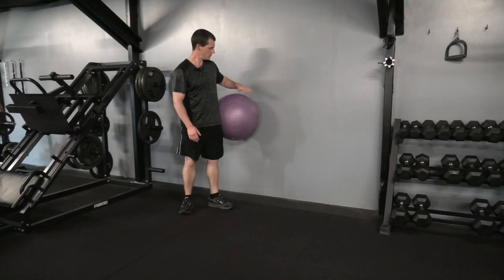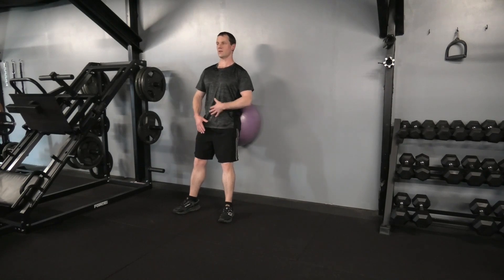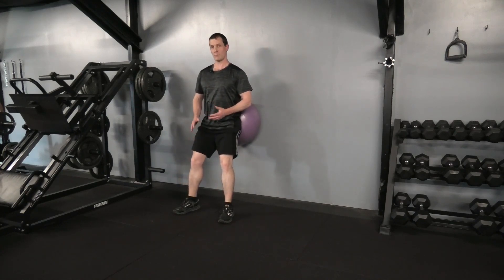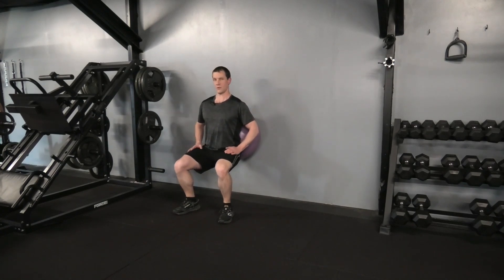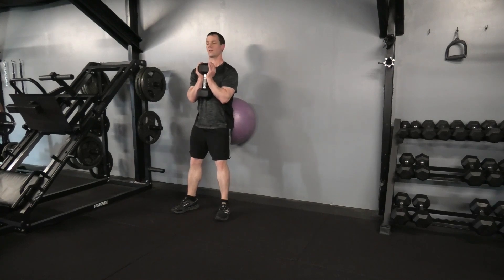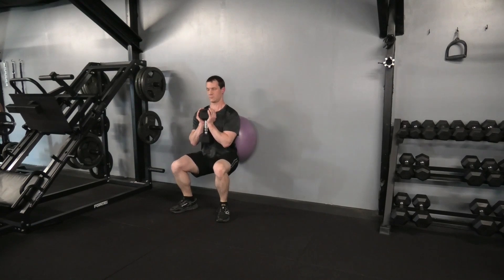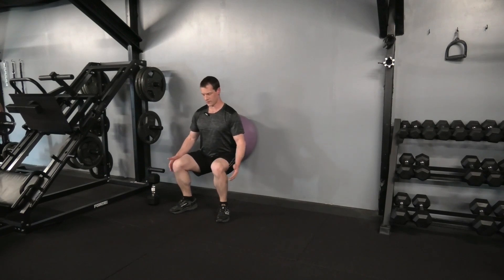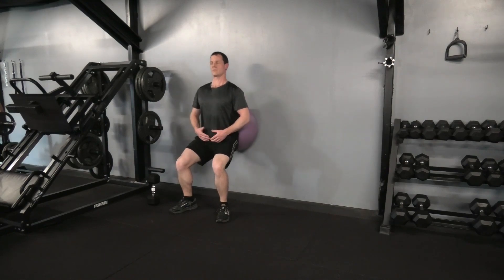Swiss Ball Squats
Swiss Ball Squat exercise demonstration